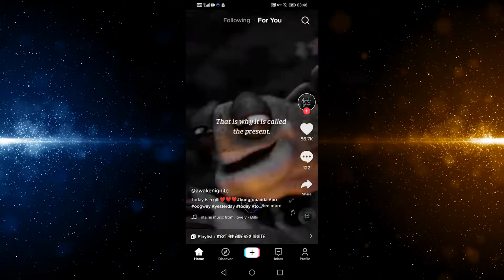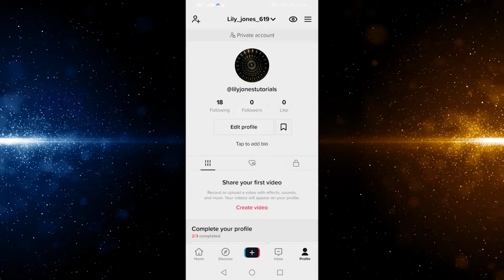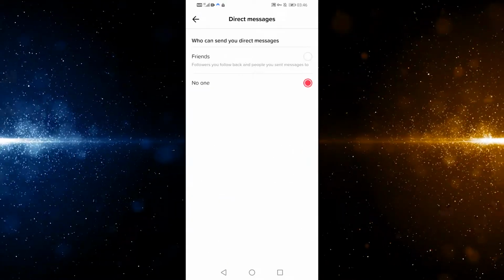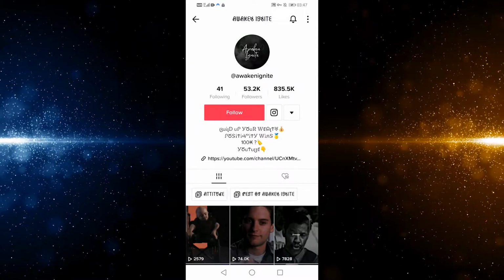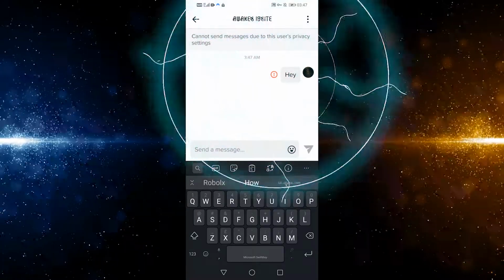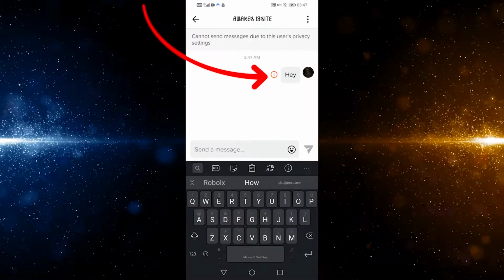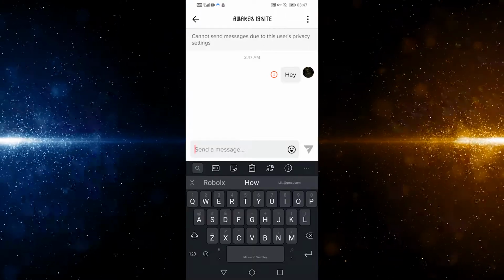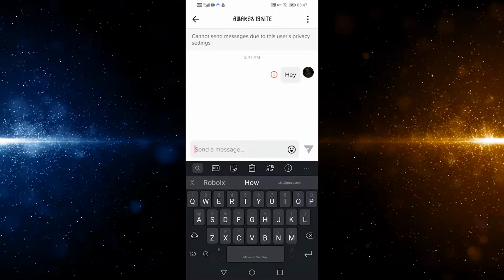How To Send Messages On TikTok (2022)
I'm going to show you the best way to send messages on TikTok. This is a tutorial that will teach you how to send a message on TikTok, and it's really easy.